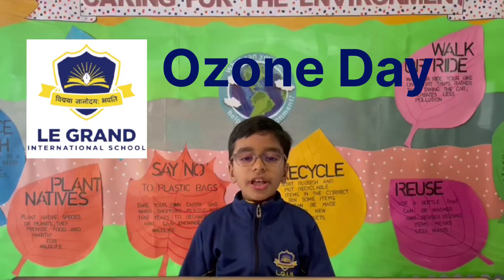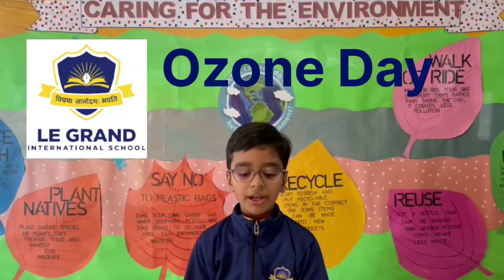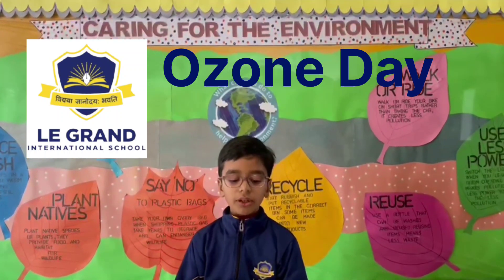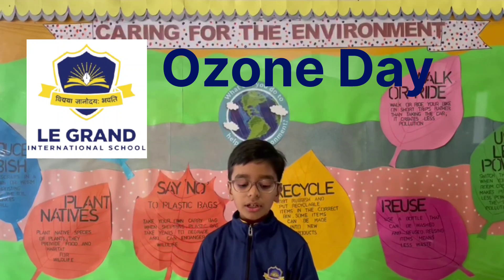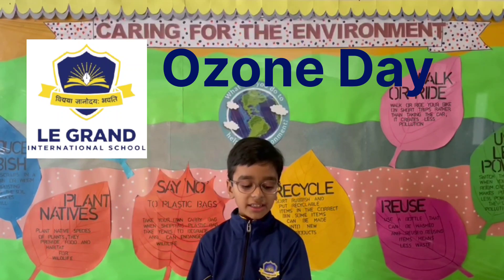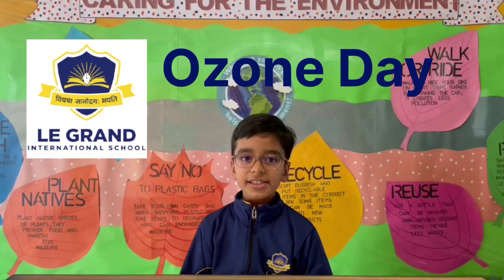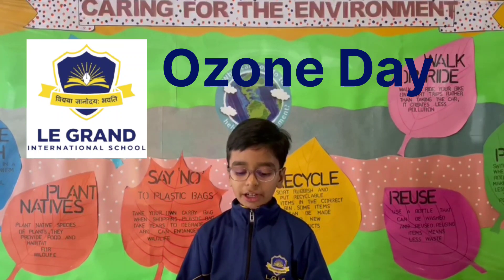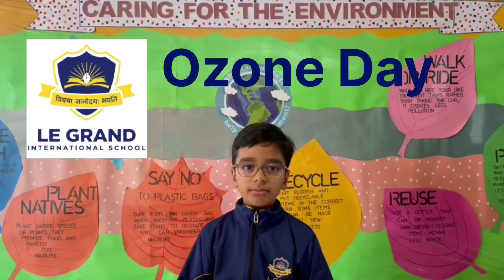Le Grand International School Grade 5 (Activities - Ozone Day) | Why do we celebrate Ozone day?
World Ozone Day is celebrated every year to spread awareness of the depleting ozone layer and finding solutions to preserve it.
Ekansh of grade Vth here is sharing some information on
‘Ozone layer and why it is important to preserve it’.

Why do we celebrate the Ozone Day?
What is the theme of Ozone Day 2022?
Which day is known as Ozone Day?
How we can celebrate Ozone Day?

short speech on ozone layer
10 lines on ozone layer